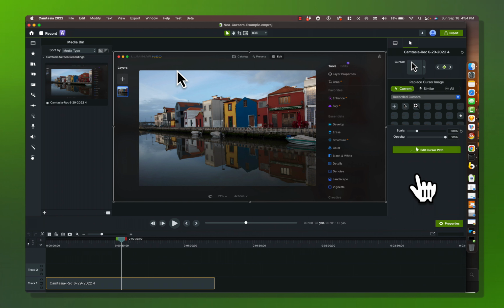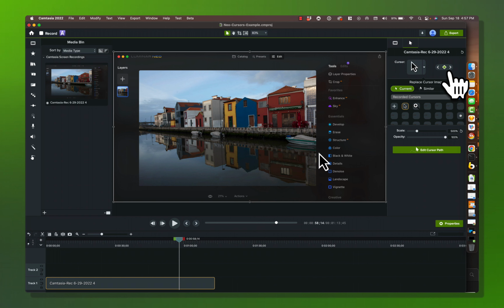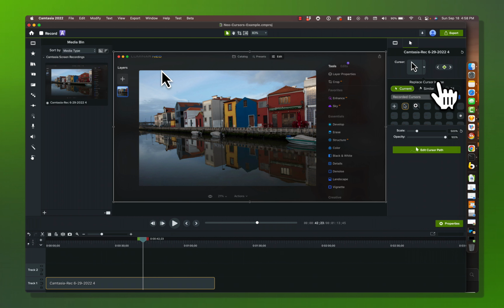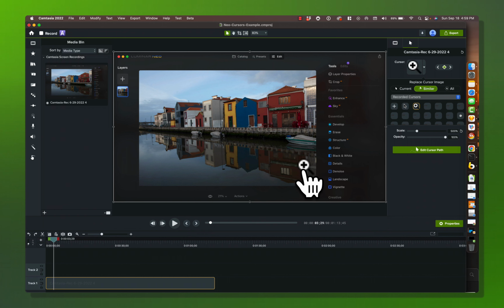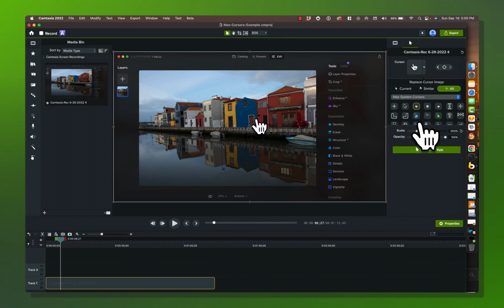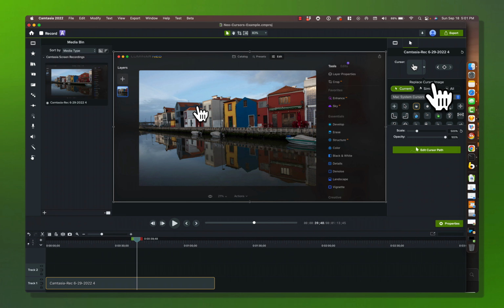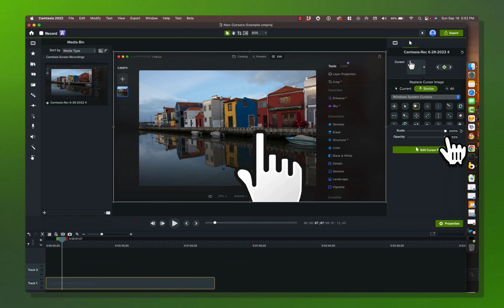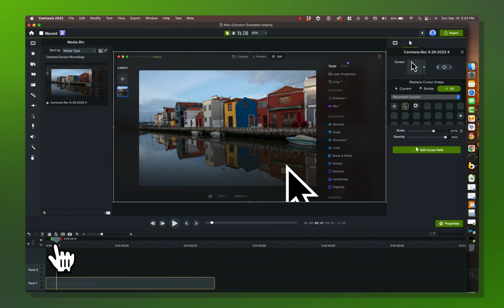Camtasia 2022 Cursor Replacement UI Overview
Learn all about the brand new Cursor Image Replace capabilities in Camtasia Mac 2022.3.0 & Camtasia Win 2022.2.0.

This overview video will cover the following new Cursor Replacement Capabilities:
* Current Cursor Indicator Element
* Cursor Change Keyframe Navigation Arrows
* Cursor Image Keyframe Indicator
    * Delete Cursor Image Keyframes
    * Add New Cursor Image Keyframes
    * Visualize the Position and Timing of Cursor Image Keyframes
* Cursor Replace Operations
    * Replace Current Cursor
    * Replace All Similar Cursors
    * Replace All Cursors
* Cursor Packs Drop Down
    * Recorded Cursors
    * Mac System Cursors
    * Windows System Cursors

Cursor Image Replace - Camtasia 2022
Camtasia makes your screen content sing. The new Replace Cursor Image UI takes cursor adjustments to a whole new octave.

Want to replace all the pixelated custom bitmap cursors in your latest Photoshop tutorial? Simple.

Tired of the cursor constantly flickering back and forth between an arrow and an ibeam? Two-clicks and you’re done.

Want to change all the cursors to use a vector pointing hand? Easy.

Need to edit a Windows recording on your Mac and swap out the Windows cursors? No problem–there’s a pack of vector Windows system cursors available in the drop down list.

No other video tool gives you total control over your screen video cursors, let alone makes it drop dead simple. So go ahead–amaze your coworkers, impress your boss and wow your viewers–they’ll never guess just how simple it was.

Available for Camtasia Screen Recordings, or when using the Camtasia Cursor Path Creator effect with other media.